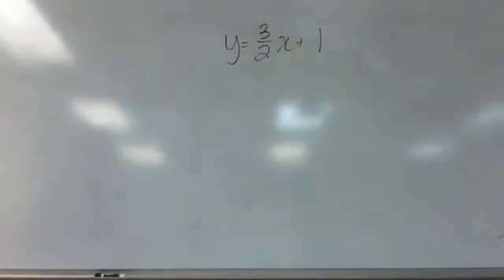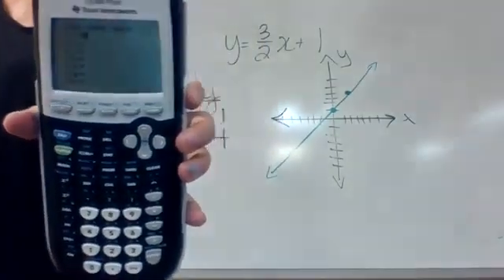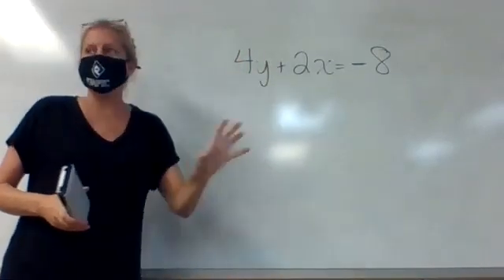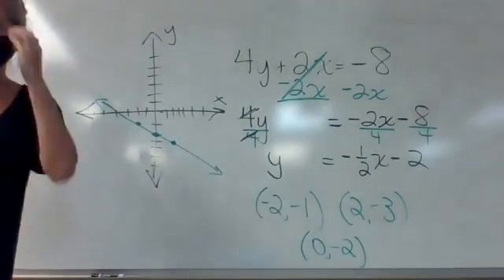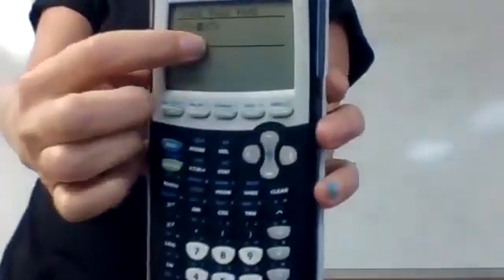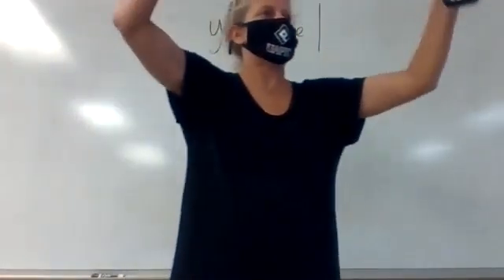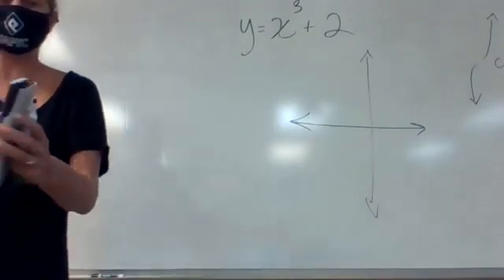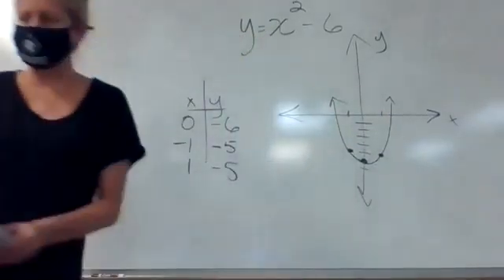College Algebra 2.1 9am